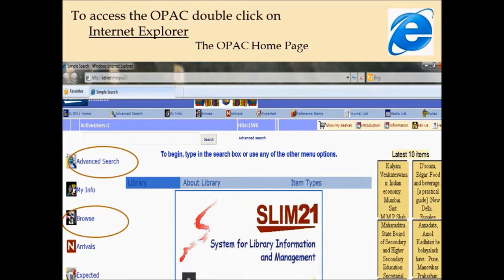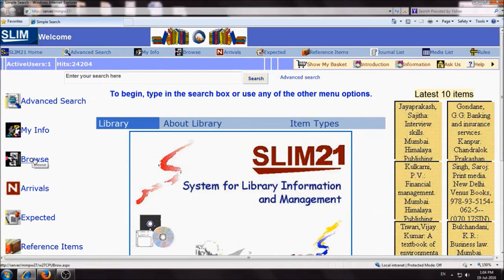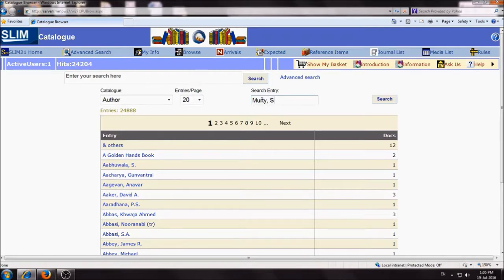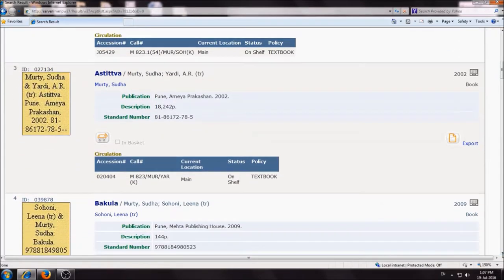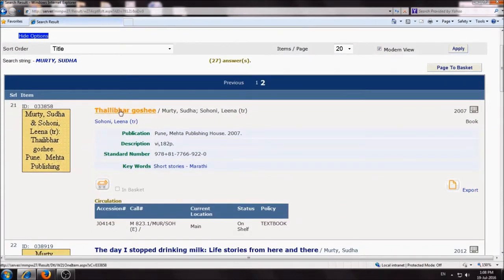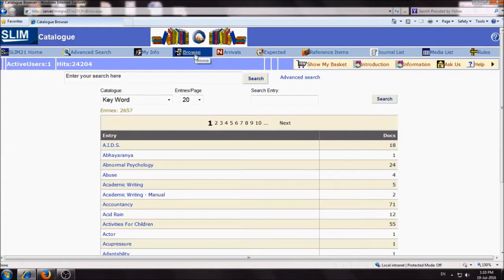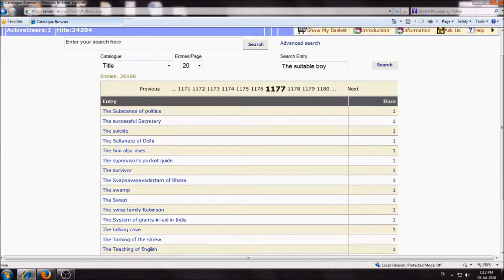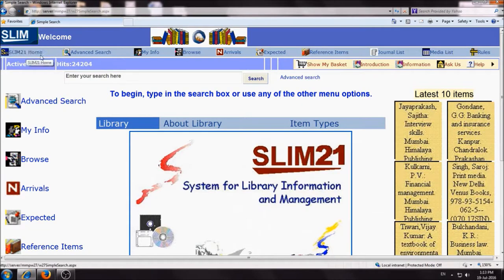OPAC Orientation Video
This video demonstration for SLIM Library management software will enable the users to use the software effectively and efficiently.